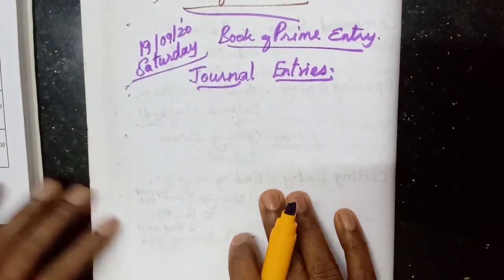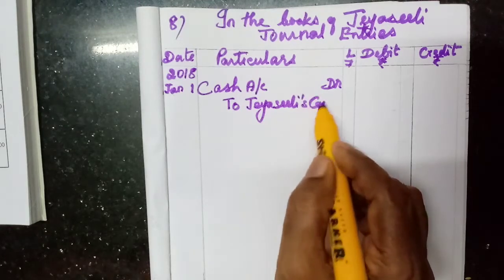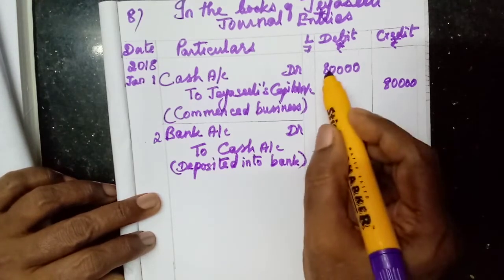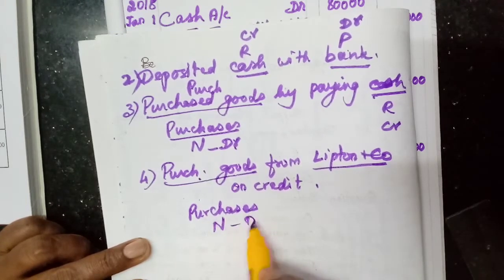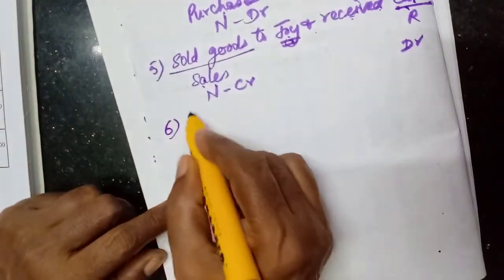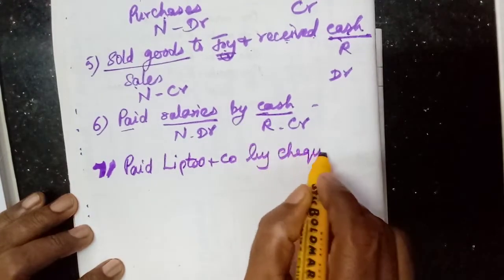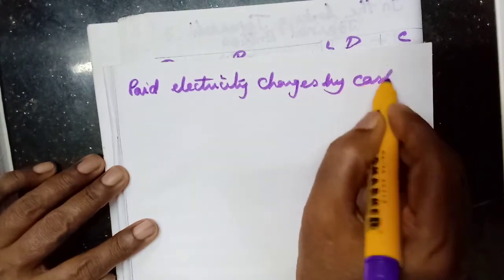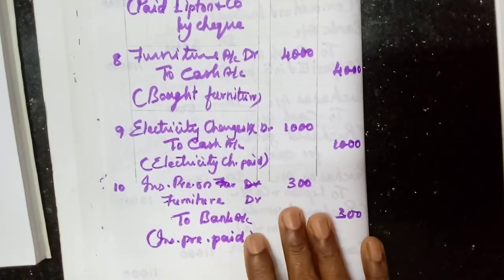Grade XI - Accountancy || Journal Entries || Online Class, Bethlahem Matric School